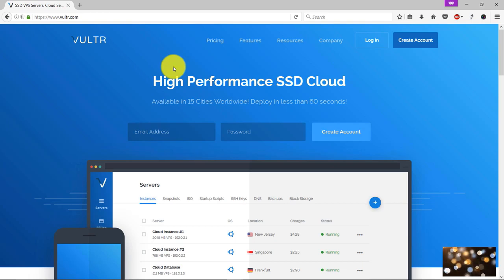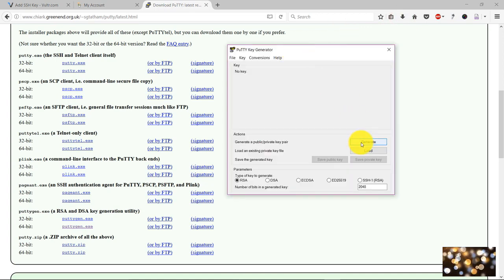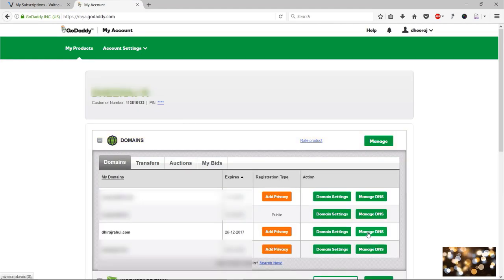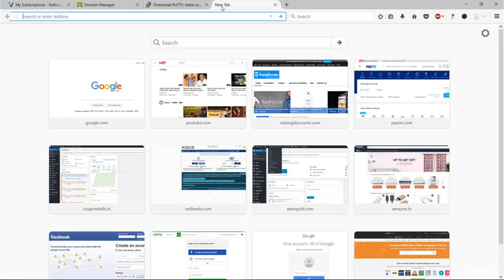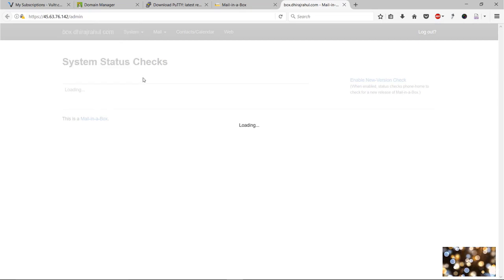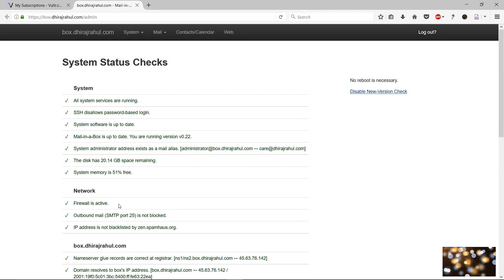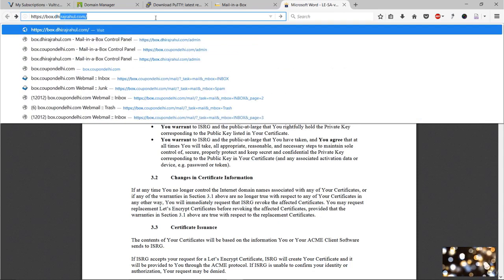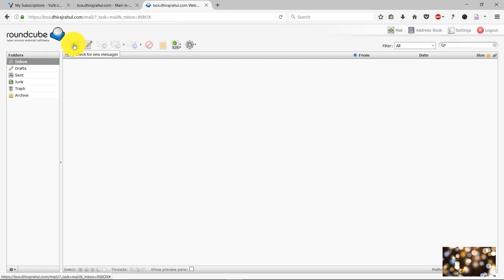Email Marketing - Send Unlimited Emails Via Own Mail server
Take Advantage Of Email Marketing Server - Read These 6 Tips
The Next 6 Things You Should Do For Email Marketing Server Success
The Time Is Running Out! Think About These 6 Ways To Change Your Email Marketing Server
The 6 Best Things About Email Marketing Server
The 6 Biggest Email Marketing Server Mistakes You Can Easily Avoid
The 6 Most Successful Email Marketing Server Companies In Region
Think Your Email Marketing Server Is Safe? 6 Ways You Can Lose It Today
Thinking About Email Marketing Server? 6 Reasons Why It's Time To Stop!
6 Places To Get Deals On Email Marketing Server
6 Reasons People Laugh About Your Email Marketing Server
6 Amazing Email Marketing Server Hacks
6 Awesome Tips About Email Marketing Server From Unlikely Sources
6 Creative Ways You Can Improve Your Email Marketing Server
6 Easy Steps To More Email Marketing Server Sales
6 Effective Ways To Get More Out Of Email Marketing Server
6 Enticing Ways To Improve Your Email Marketing Server Skills
6 Examples Of Email Marketing Server
6 Facts Everyone Should Know About Email Marketing Server
6 Guilt Free Email Marketing Server Tips
6 Incredible Email Marketing Server Examples
6 Incredible Email Marketing Server Transformations
6 Key Tactics The Pros Use For Email Marketing Server
Best Mail Server Android Apps
Best Mail Server Tips You Will Read This Year
Best 30 Tips For Mail Server
Should Fixing Mail Server Take 30 Steps?
The A - Z Of Mail Server
The Next 30 Things To Immediately Do About Mail Server
The Ultimate Guide To Mail Server
Top 30 Funny Mail Server Quotes
Top 30 Quotes On Mail Server
Top 8 Lessons About Mail Server To Learn Before You Hit 30
Top 8 Ways To Buy A Used Mail Server
30 Best Ways To Sell Mail Server
30 Ideas For Mail Server
30 Lessons About Mail Server You Need To Learn Before You Hit 40
30 Methods Of Mail Server Domination
30 Things To Do Immediately About Mail Server
30 Tips To Grow Your Mail Server
30 Ways To Avoid Mail Server Burnout
30 Ways To Improve Mail Server
How To Make More Email Marketing Services By Doing Less
How To Make Email Marketing Services
How To Buy A Email Marketing Services On A Shoestring Budget
How To Sell Email Marketing Services
How To Rent A Email Marketing Services Without Spending An Arm And A Leg
How To Lose Email Marketing Services In 10 Days
How To Make Your Email Marketing Services Look Amazing In 10 Days
How To Teach Email Marketing Services Better Than Anyone Else
How To Become Better With Email Marketing Services In 10 Minutes
How To Improve At Email Marketing Services In 60 Minutes
How To Handle Every Email Marketing Services Challenge With Ease Using These Tips
How To Get A Fabulous Email Marketing Services On A Tight Budget
How To Turn Your Email Marketing Services From Blah Into Fantastic
Celebrities' Guide To Something: What You Need To Bulk Email Service
Justin Bieber Can Bulk Email Service. Can You?
Bulk Email Service Better Than Guy Kawasaki Himself
Bulk Email Service It! Lessons From The Oscars
Bulk Email Service Just Like Hollywood Stars
Bulk Email Service Like Brad Pitt
Bulk Email Service Like Crazy: Lessons From The Mega Stars
Bulk Email Service Your Way To Fame And Stardom
Learn How To Bulk Email Service Exactly Like Lady Gaga
Learn To Bulk Email Service Like Hemingway
The Brad Pitt Approach To Learning To Bulk Email Service
10 Secrets To Bulk Email Service Like Tiger Woods
10 Ways You Can Bulk Email Service Like Google
10 Ways You Can Bulk Email Service Like Oprah
10 Ways You Can Bulk Email Service Like The Queen Of England
Do You Have What It Takes To Best Email Marketing Service A Truly Innovative Product?
Do You Have What It Takes To Best Email Marketing Service The New Facebook?
Do You Need To Best Email Marketing Service To Be A Good Marketer?
Do You Really Know How To Best Email Marketing Service On Linkedin?
Don't Be Afraid To Change What You Best Email Marketing Service
How To Find The Time To Best Email Marketing Service Twitter
How To Best Email Marketing Service In A Slow Economy
How To Best Email Marketing Service Something For Small Businesses
How To Best Email Marketing Service The Recession With One Hand Tied Behind Your Back
How To Best Email Marketing Service To Stay Competitive
How To Best Email Marketing Service Your Brand
How To Best Email Marketing Service Your Creativity
How To Learn To Best Email Marketing Service Your Product
How You Best Email Marketing Service Your Customers Can Make Or Break Your Business
It's Time - Best Email Marketing Service Your Business Now!
Best Email Marketing Service 15 Minutes A Day To Grow Your Business
Best Email Marketing Service Like Bill Gates To Succeed In Your Startup